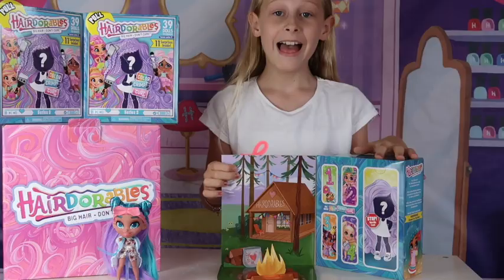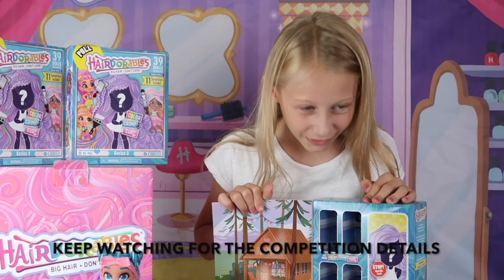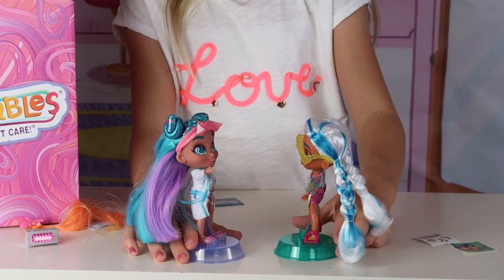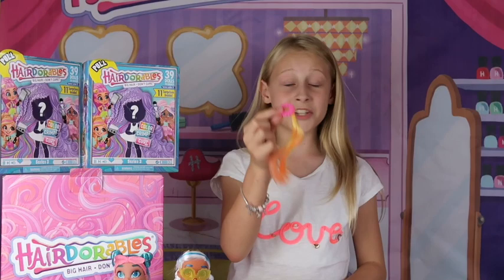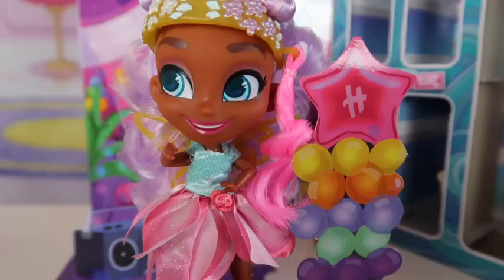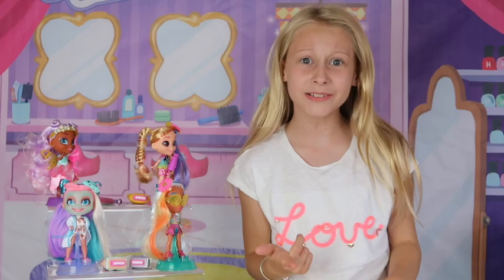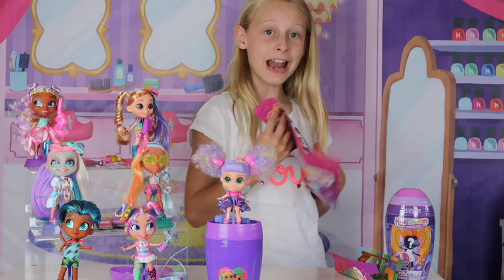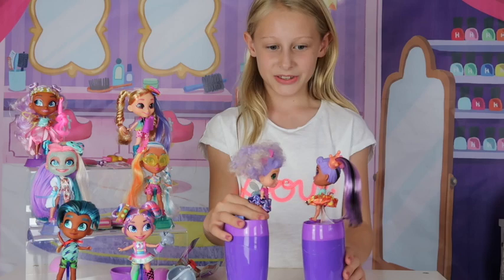BRAND NEW HAIRDORABLES SERIES 3 COLOUR CRIMP CURL BLIND BOX DOLL OPENING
ad Hairdorables Series 3 Color Crimp Curl Blind Box Doll Opening

Today we are opening up the new Hairdorables series 3, the Colour Crimp & Curl series.  Each blind box doll comes with cute clothes, accessories and her hair extension will be curl, crimp or colour change.  How cool is that?  Let's see who we get today.

We also unboxed HairDUDEables - The ultimate Best Friend Pack !
ShortCuts, the Hairdorables' little sisters and series 2 Pets - The all new shimmery pets !

And don't forget you can enter the Hairdorables competition to win a HAIR-mazing experience in London for you and three of your BFF's ! For your chance to win, head over

Thank you to Flair for sending these Hair-mazing boxes to me to unbox !